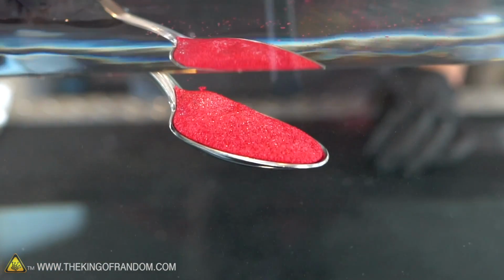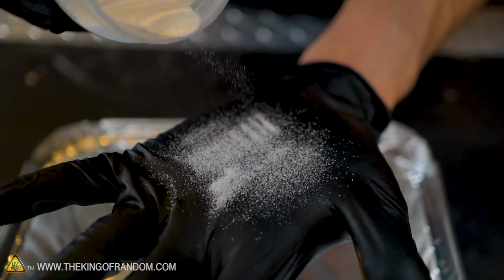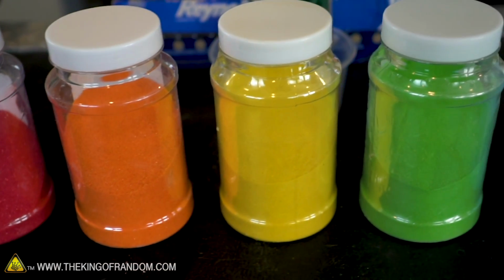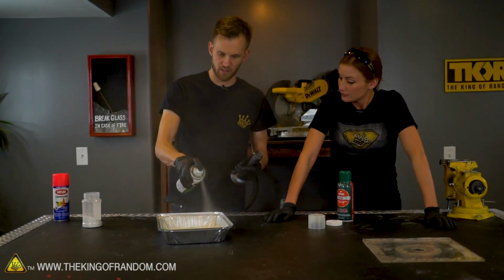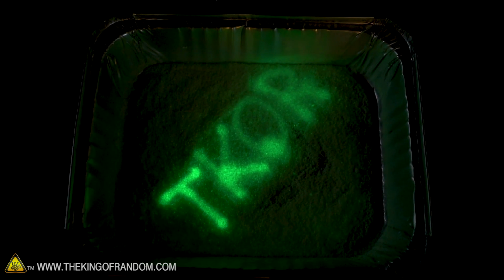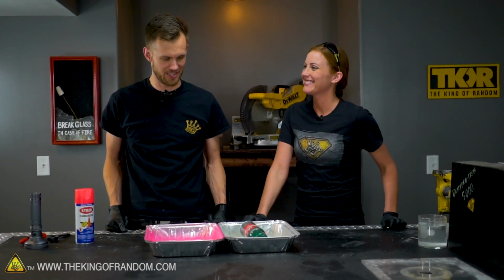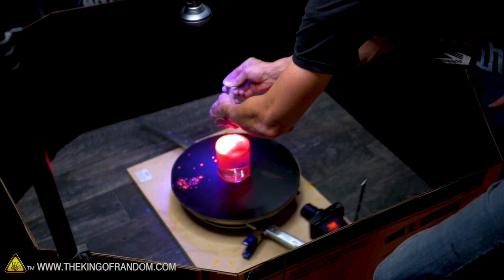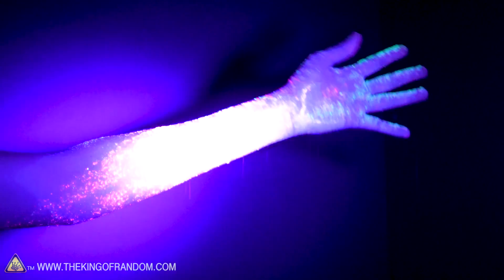Making Glow in the Dark Sand in 3 EASY Steps! TKOR has the perfect guide for hydrophobic sand!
Download War Robots FOR FREE on your iOS/Android device and get an awesome starter pack!

In this video we're taking some ordinary sand and turning it into some extraordinary hydrophobic glow in the dark sand. So if you’re wondering how to make homemade kinetic sand, how to make magic sand, or how to make your own waterproof sand...we got you covered! Our 3 steps for making glow in the dark sand are so easy. If you have a black light and colorful sand, you can take hydrophobic sand to the next level!

This magic sand project is also great for those wanting to know how to make a glow in the dark fish tank, glow in the dark aquarium, or homemade moon sand.

So if you’re looking to try something new or for an activity such as: DIY moon sand, DIY kinetic sand, cool science experiments, fun weekend project, or a creative glow in the dark experience, watch the video to learn more.

In this video we're taking some ordinary sand and turning it into some extraordinary hydrophobic glow in the dark sand.

Send Us Some Mail:
TKOR
63 East 11400 S # 198

✌️👑 RANDOM NATION: TRANSLATE this video and you'll GET CREDIT!